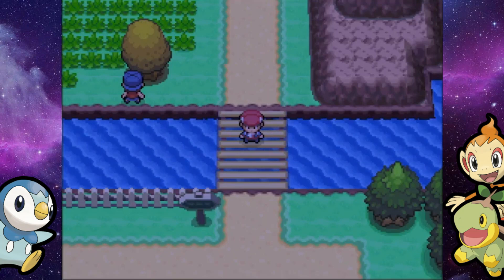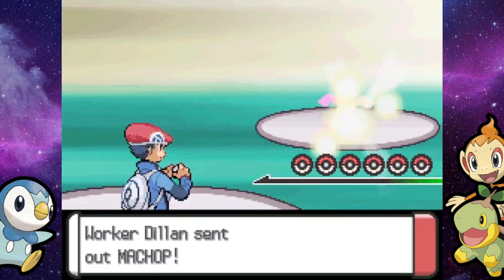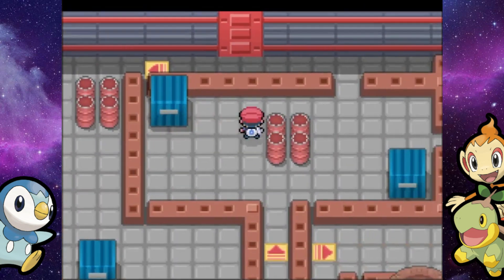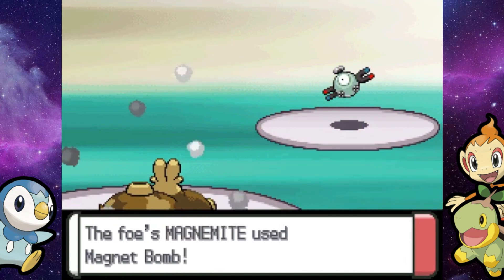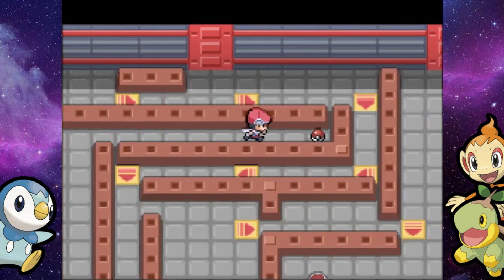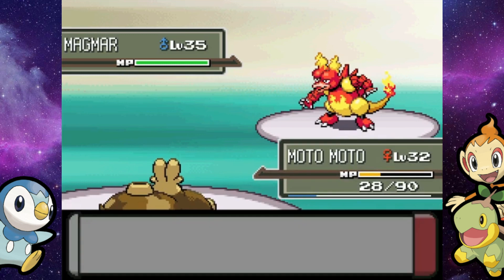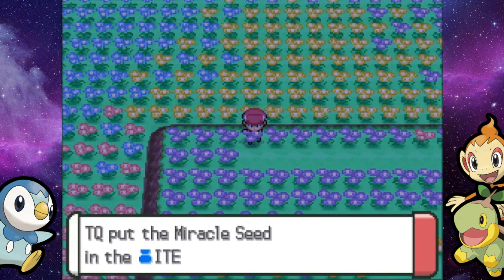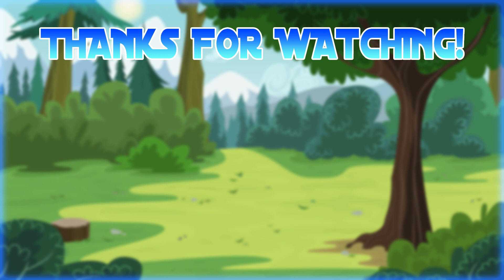Pokemon Platinum Walkthrough Part 30 - The Forgettable Fuego Ironworks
Wassup everyone, TerraQuake here! Welcome to my Pokemon Platinum Walkthrough, where we'll be traveling through one of my favorite regions!